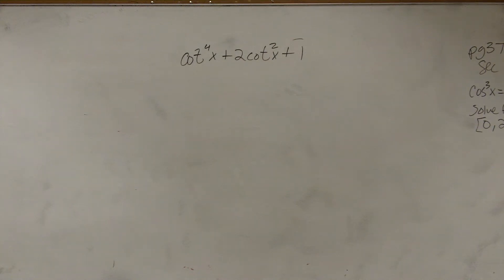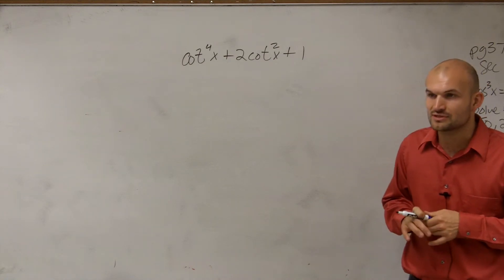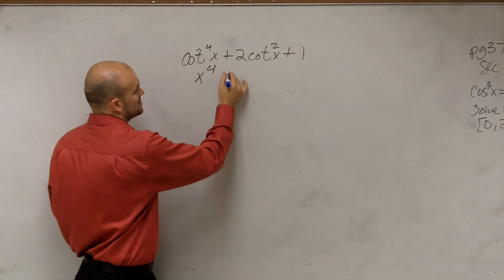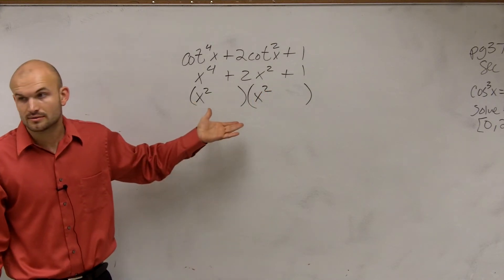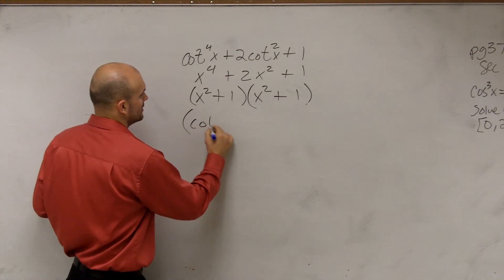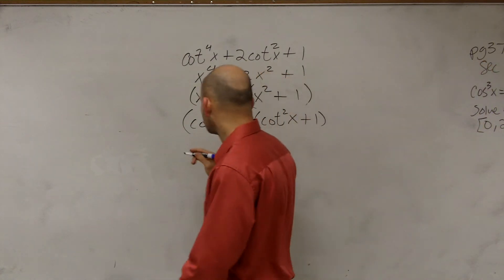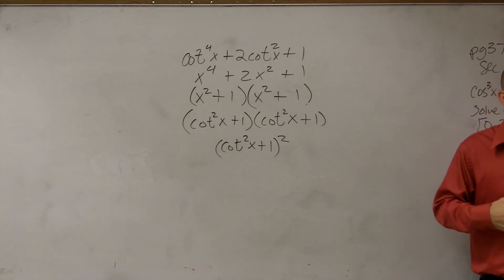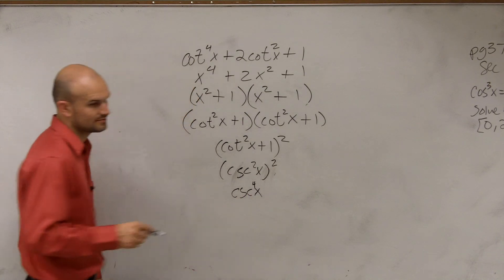Simplifying a perfect square trigonometric trinomial